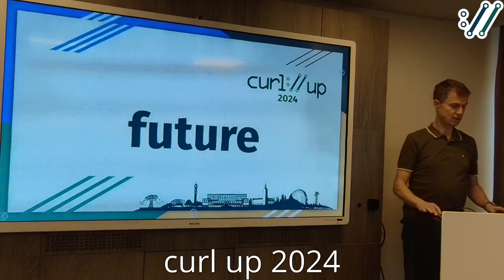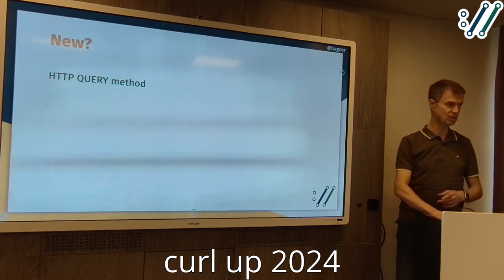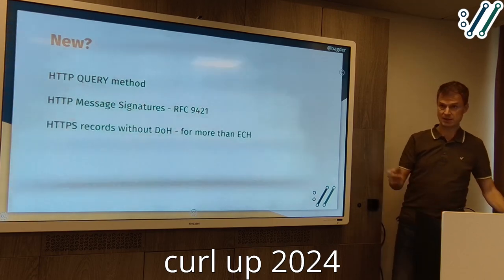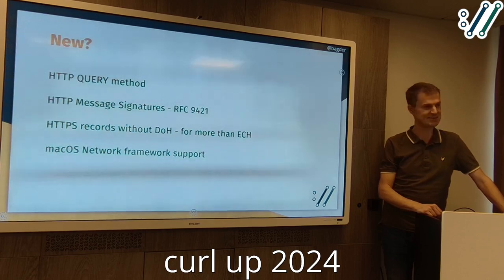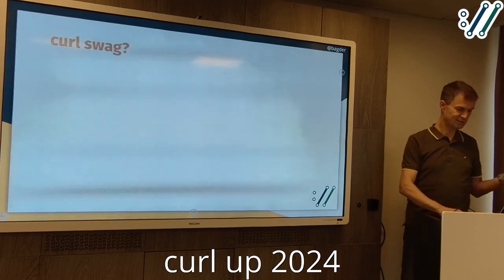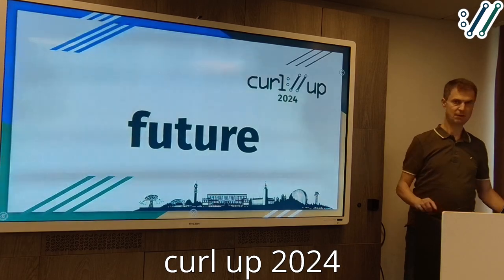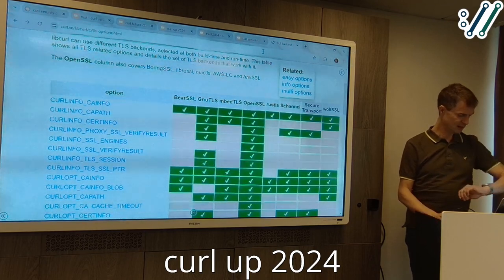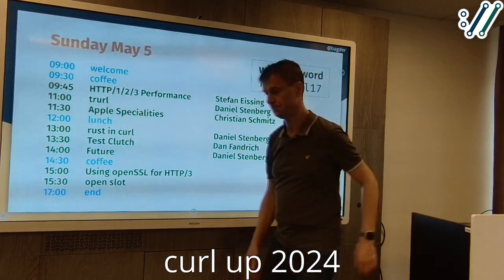curl future by Daniel Stenberg - curl up 2024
Daniel talks about what might come next for curl.